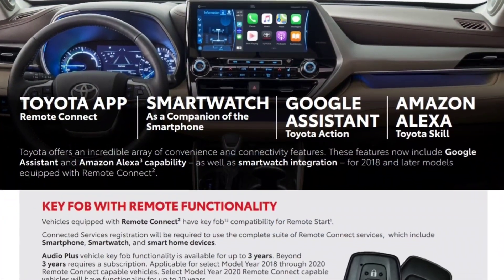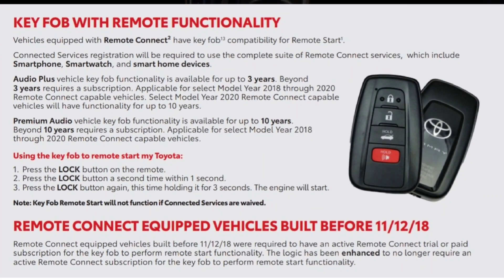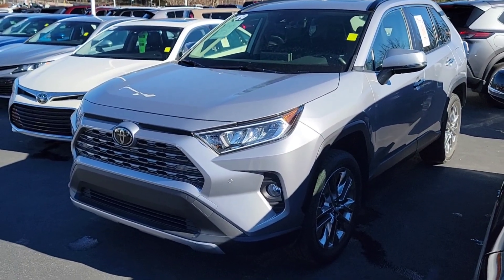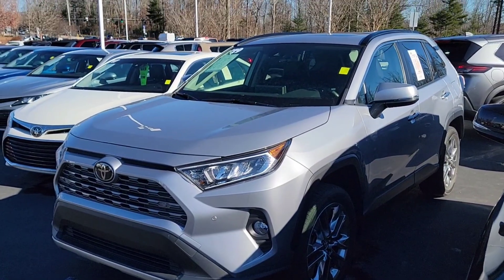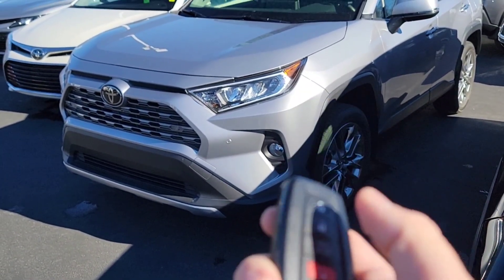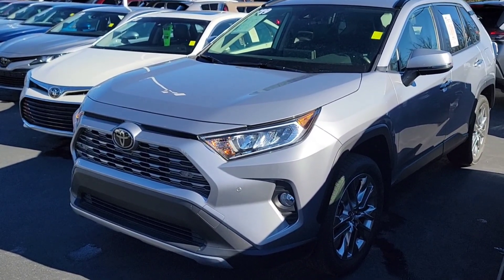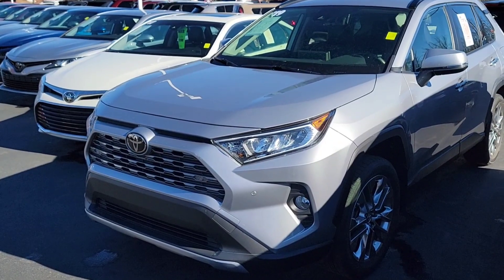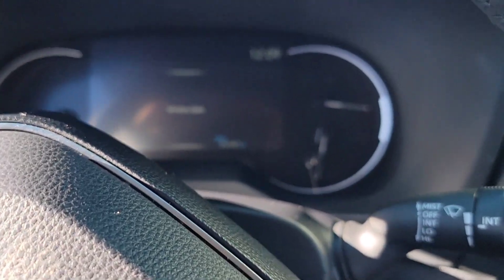Toyota is NOT charging you to for remote start with your key fob for 3-10 years.*CHECK MY NEW VIDEO*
There has been a lot of confusion about this, so let's set the record straight.